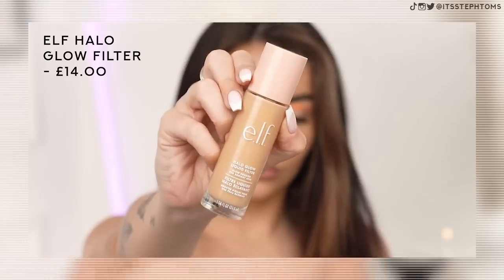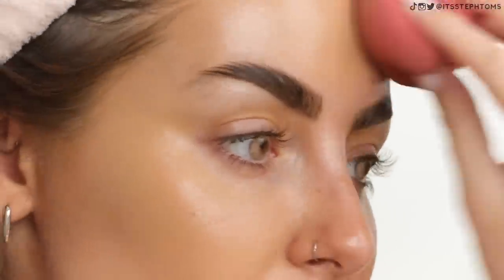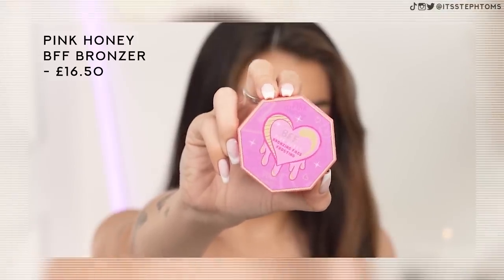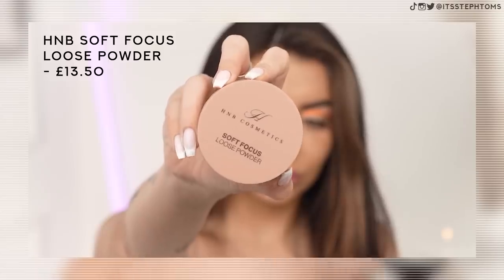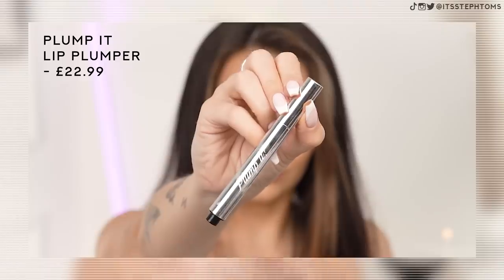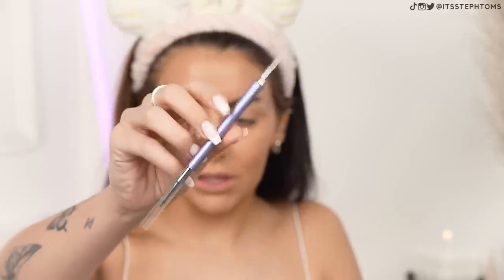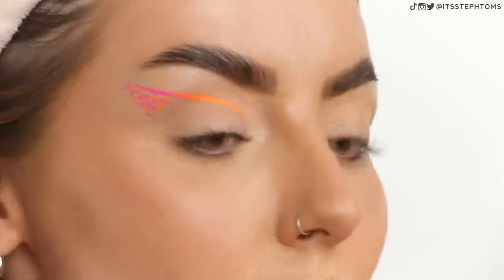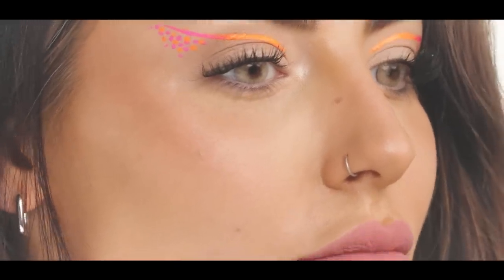*VIRAL* Tiktok Makeup That's ACTUALLY Worth the Hype!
Charlotte Tilbury Highlight Wand
Urban Decay All Nighter Spray

Steph Toms
c/o M&C Saatchi Social
36 Golden Square
London
W1F 9EE